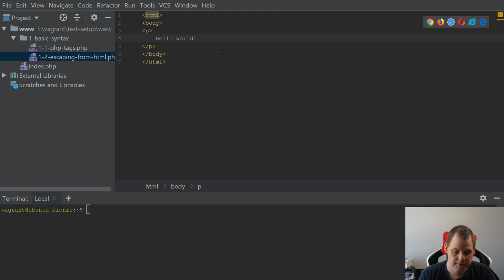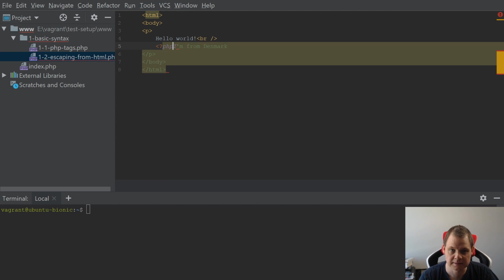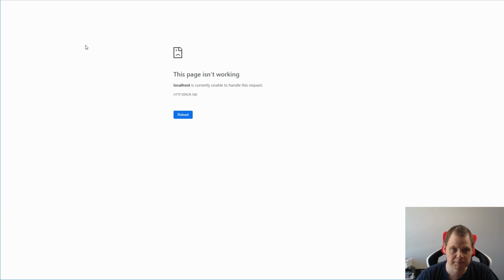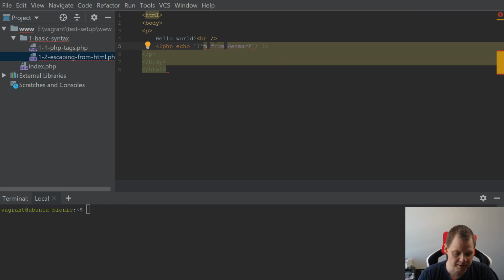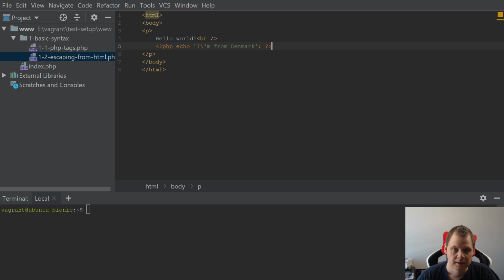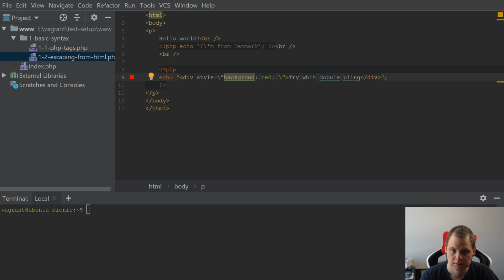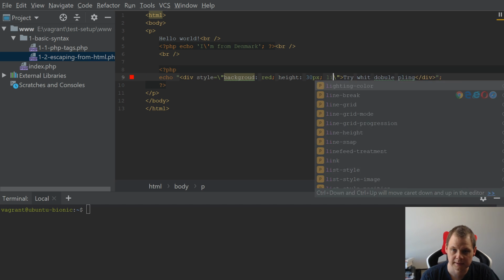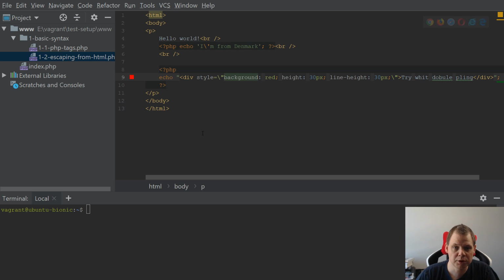php7 for absolute beginners - basic syntax - escaping from html - php tutorial for beginners full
Learn how php7 for absolute beginners working with basic syntax and how you excaping from html in your php7 code, i will learn you its working and how you can use it.

escaping from html can be very useful in php, at lest how its working so you understand how to escaping from html.